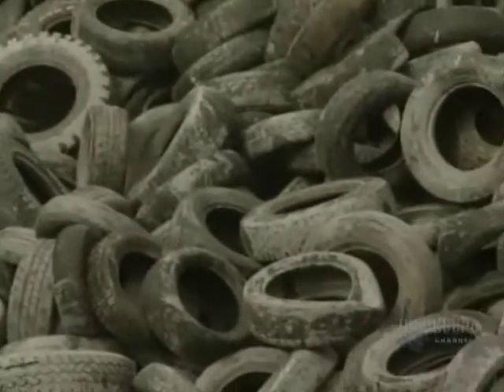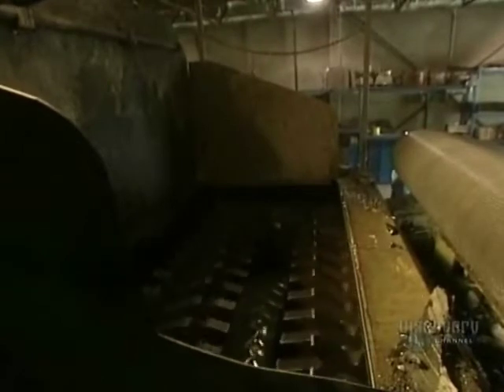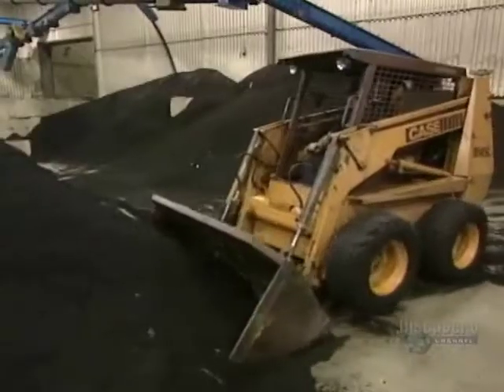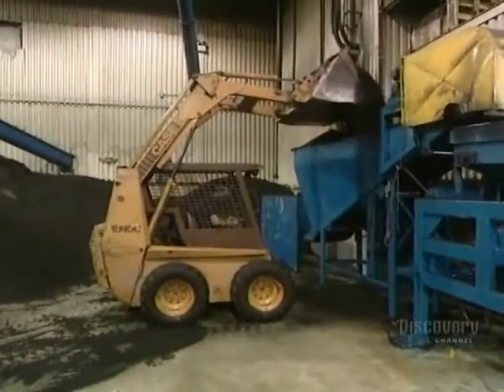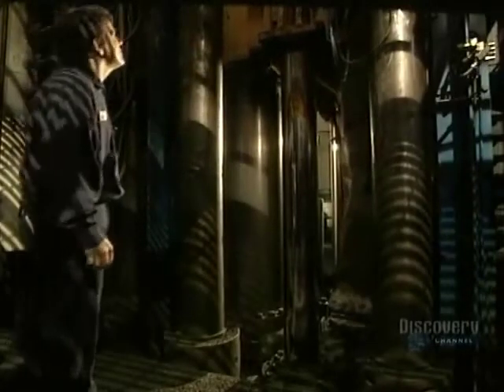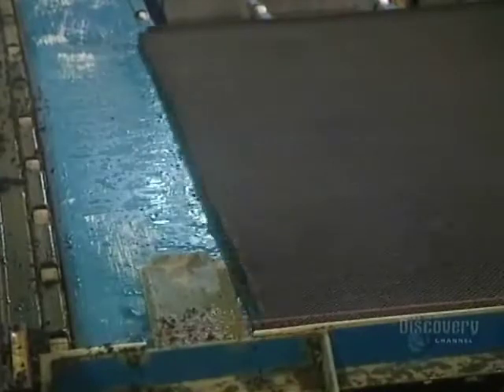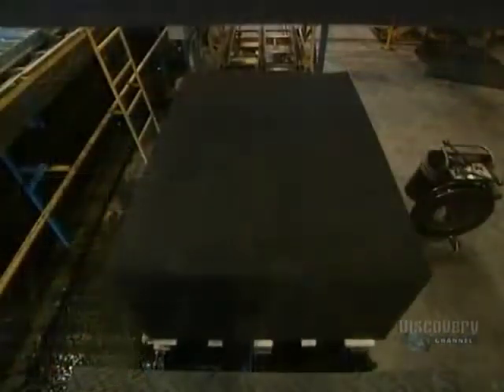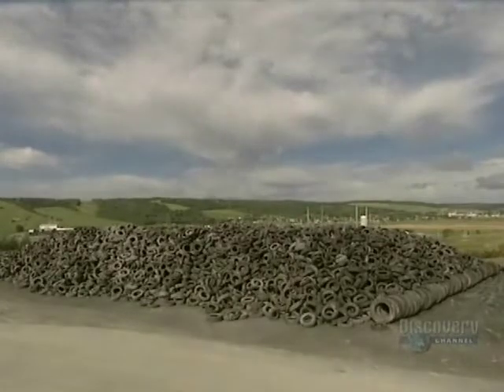How It's Made - Rubber Mats